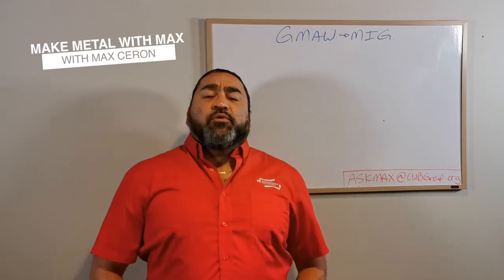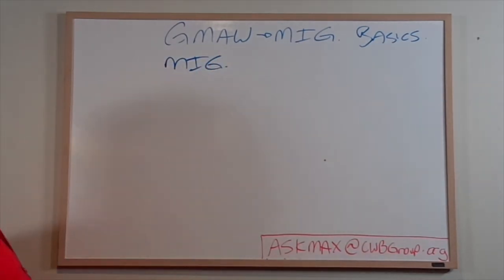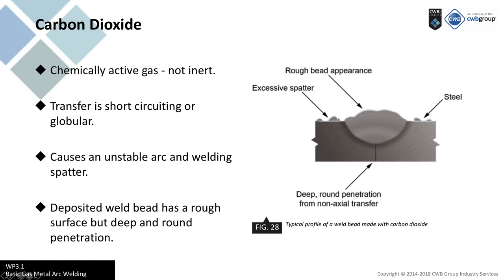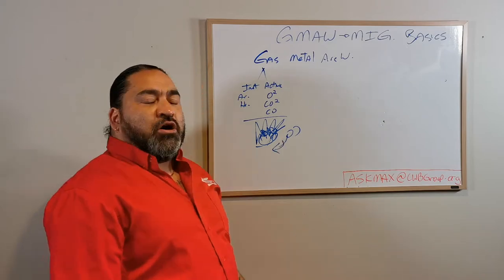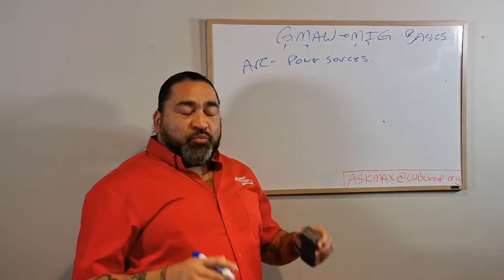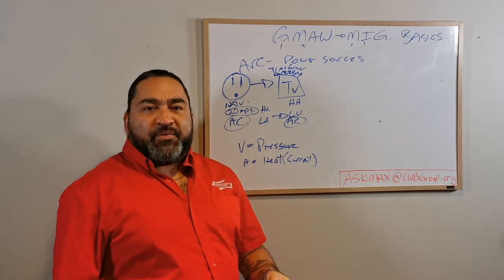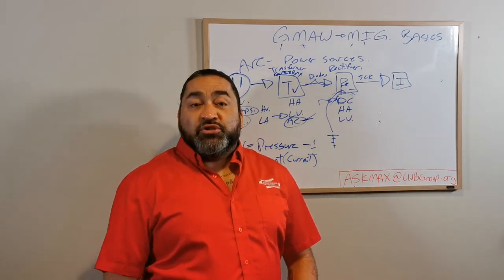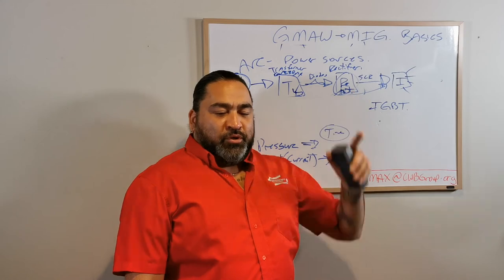Make Metal with Max - GMAW Part 1: MIG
Have questions about GMAW? This video focuses on MIG welding. Presented by CWBi Acorn and Saskatchewan Polytechnic